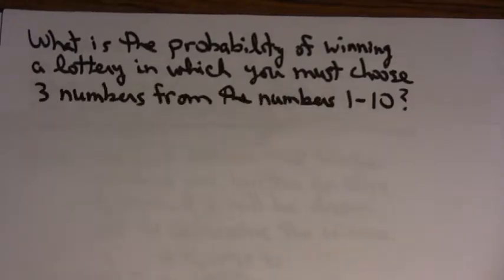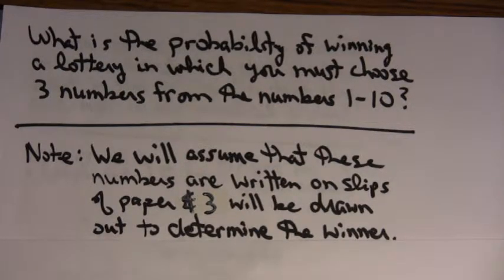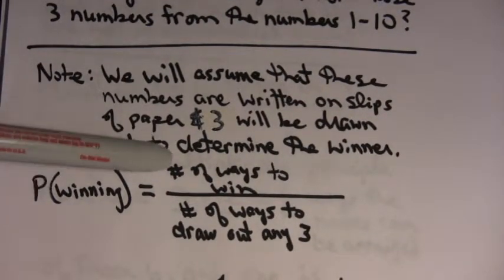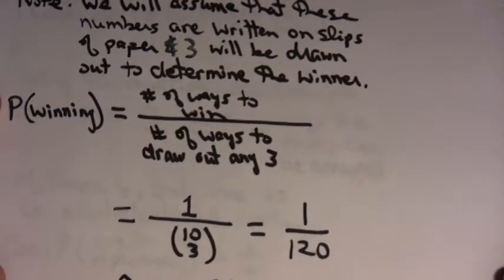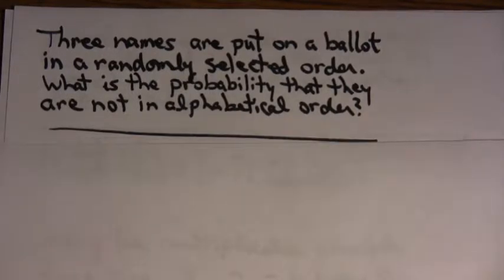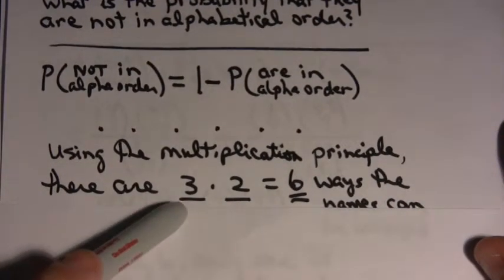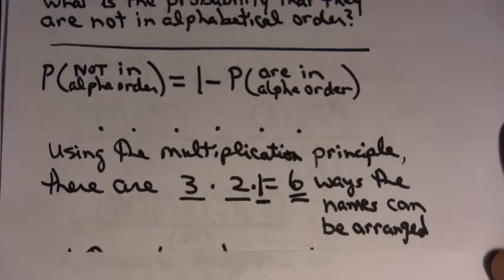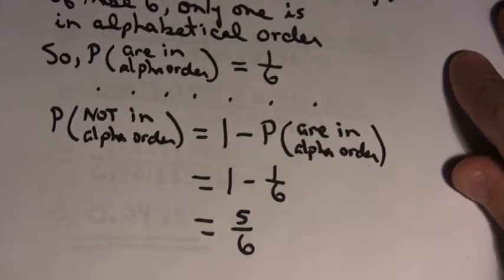Bowen MATH 110 Section 8.3 (Part 9 of 10)